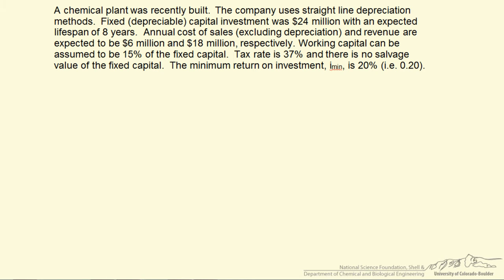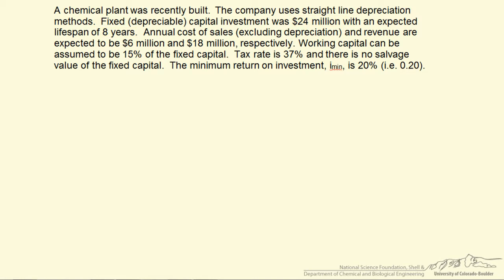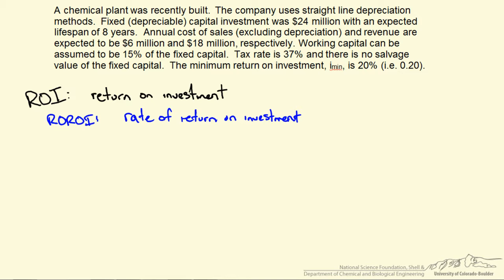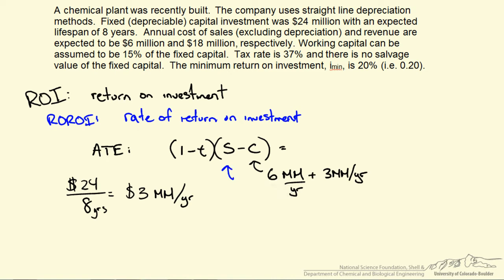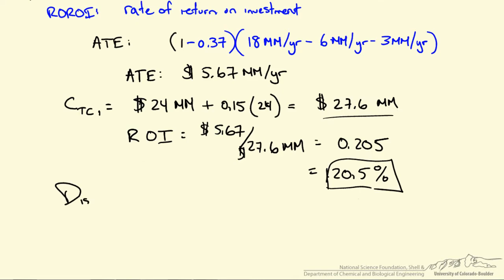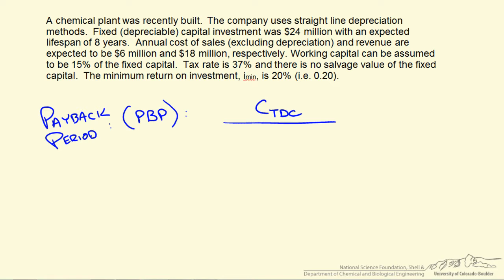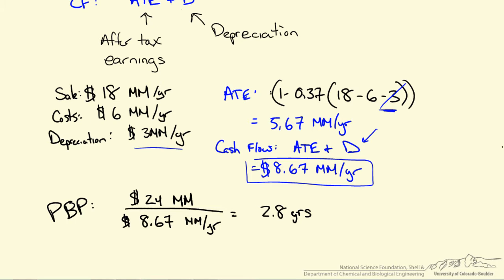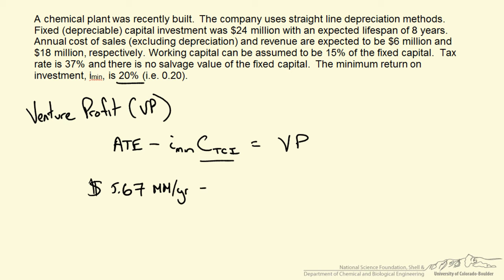Approximate Profitability Measures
Introduces the concept of return on investment, payback period and venture profit. Made by faculty at the University of Colorado Boulder Department of Chemical and Biological Engineering. Reviewed by faculty from other academic institutions.